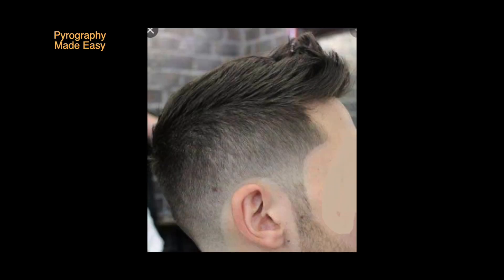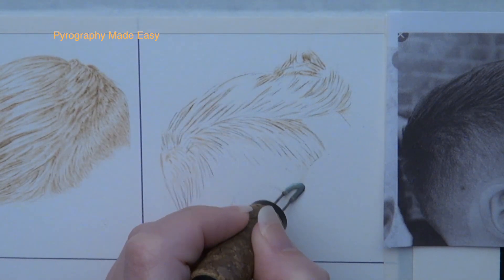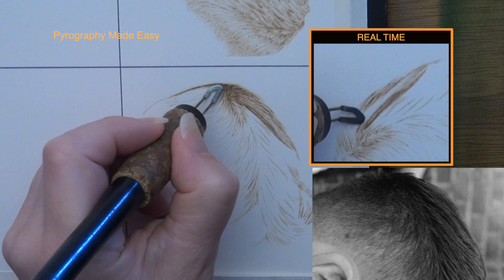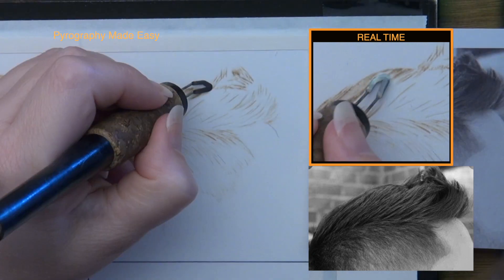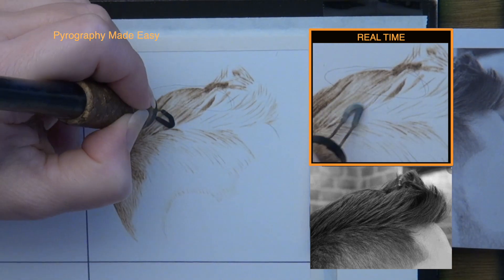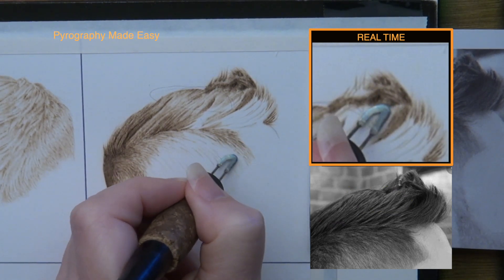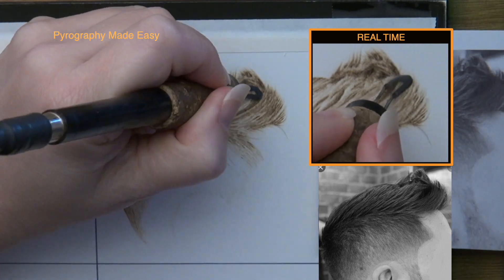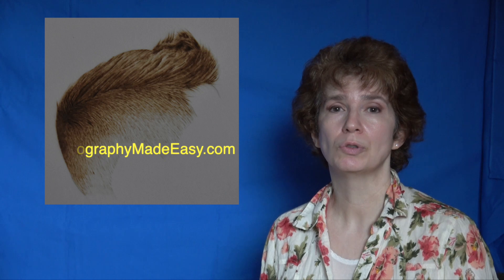Wood Burning - Short Dark Hair side view - pyrography tutorial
In this pyrography wood burning tutorial episode I will explain how to create the side view of a short dark hairdo.   I walk you through the photo analysis to help you understand what I see when I break a photo down.  Then I explain how to create the different lengths of hair found in the hairdo by using different styles of burn strokes.

There is a written version of this tutorial available on my

Chapters:
00:00  Intro
00:19  Analyze the hair
01:15  Burn the hair
10:43  Conclusion

This tutorial uses terms like uniform and zigzag strokes.  If you are unfamiliar with my terminology this video explains and demonstrates the terms

Material:  Watercolor paper
Brand:  Legion Stonehenge, 100% cotton, 140 lb, acid-free
Time:  1 hours
Size: 3 1/2 x 3 1/2 inches (8.9 x 8.9 cm)

Artist: Brenda Wilkie
Video created by: Brenda Wilkie
Music written & performed by: Todd Wilkie